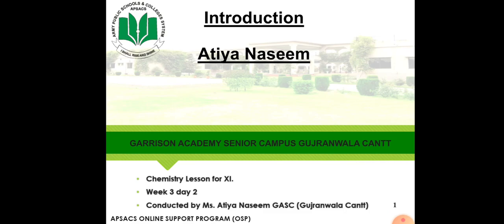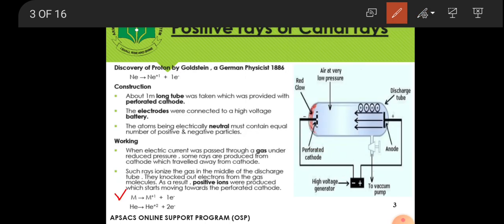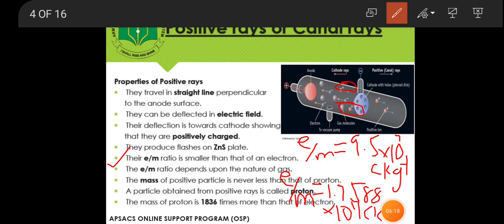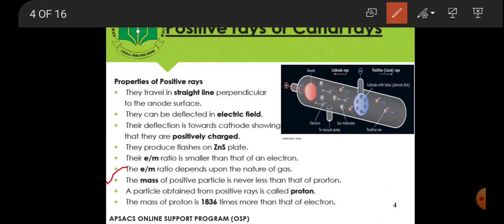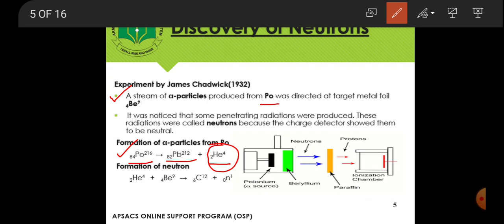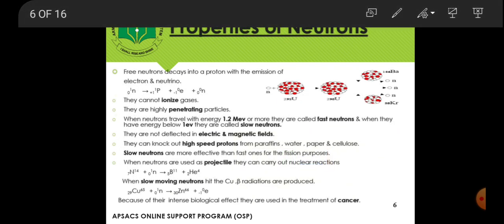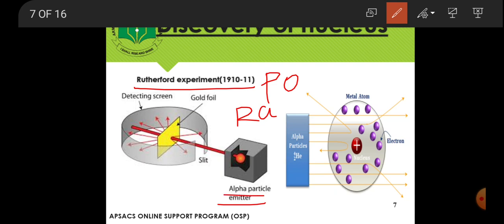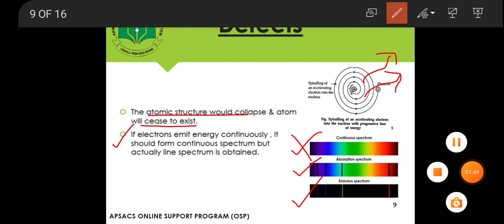13 September 2021